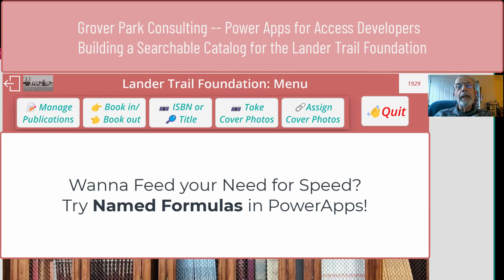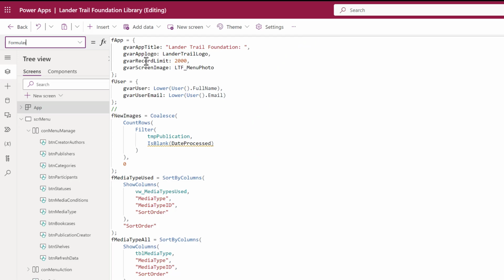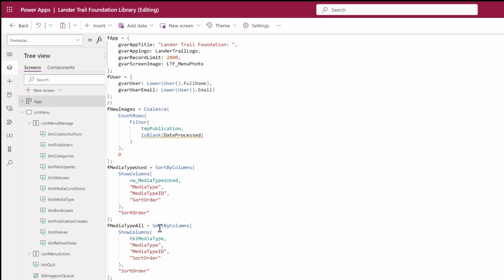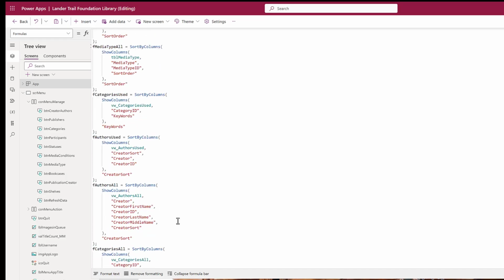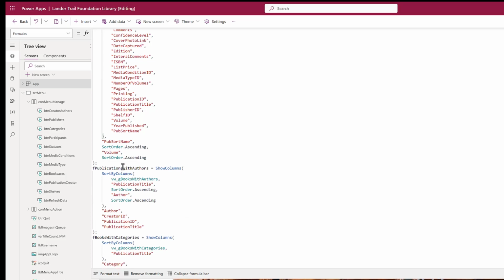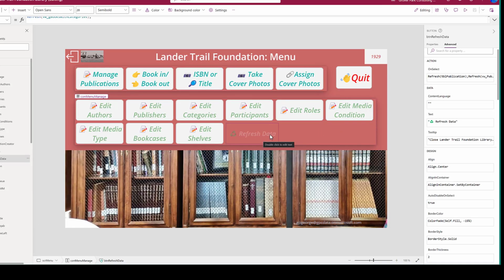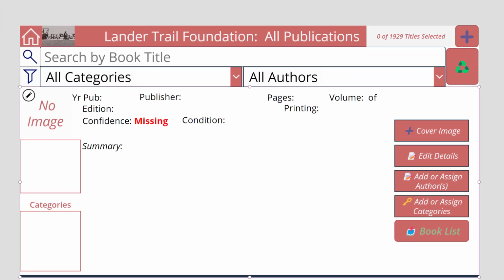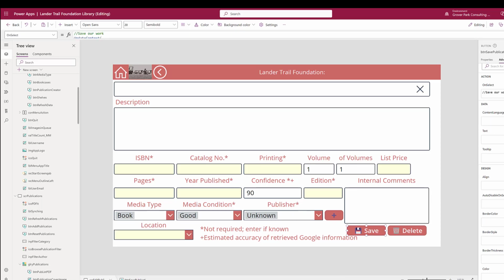Wanna Feed Your Need for Speed? Named Formulas instead of Collections for PowerApps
How fast does your PowerApps application load and start? Not fast enough? Try replacing an overloaded StartUp with Named Formulas where possible. You'll be glad you did.

In PowerApps, app level Formulas perform most of those same roles and enhance a PowerApps application in the same ways.

I show you how it works, including tips on off-loading filtering and sorting to the database behind the app.

There are trade-offs, such as flirting with the Delegation limit for large record sources. Overall, the benefits outweigh the risks. And the whole app is easier to manage into the bargain.

The Lander Trail Foundation Catalog